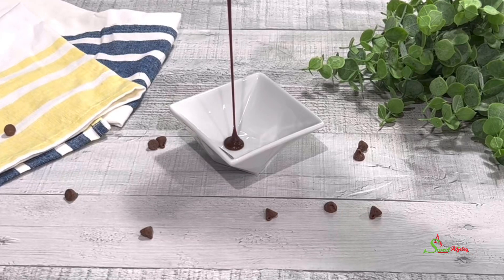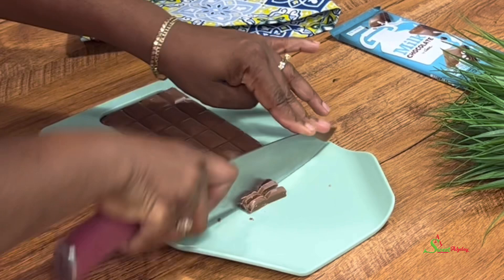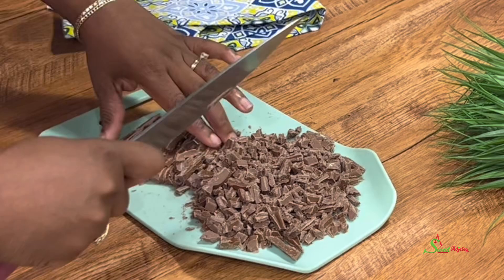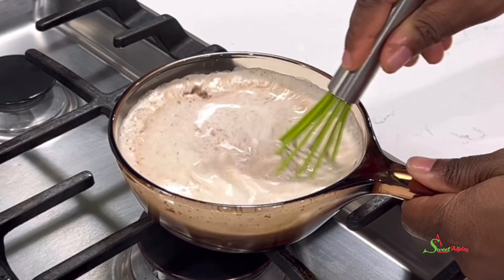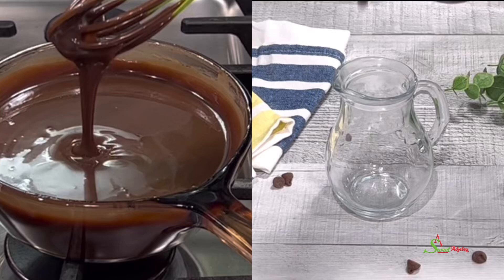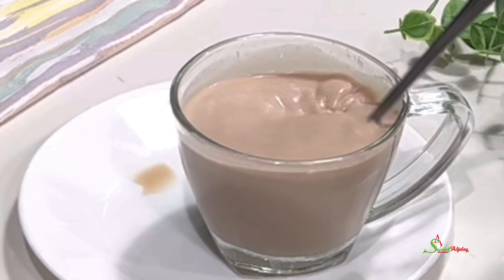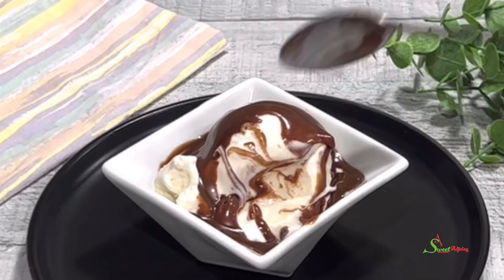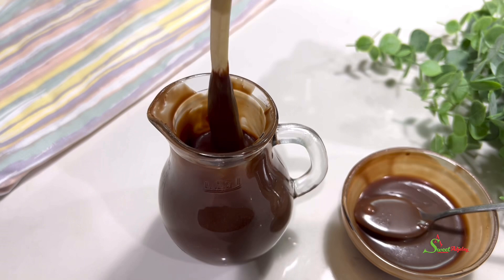How To Make Chocolate Syrup At Home With Just 2 Ingredients